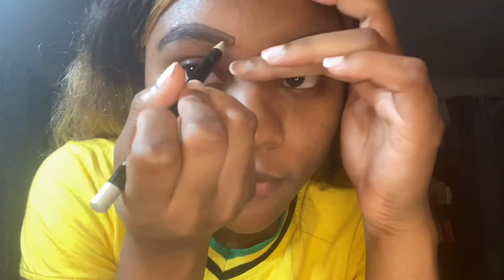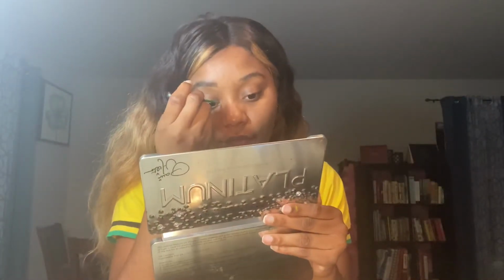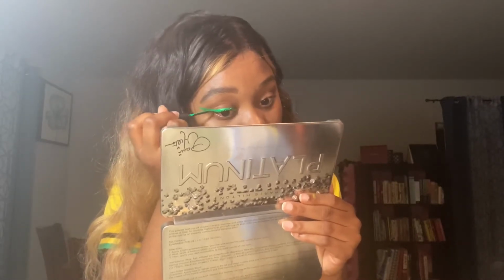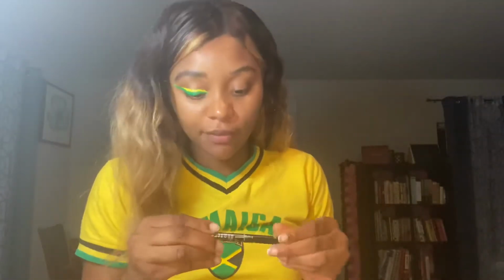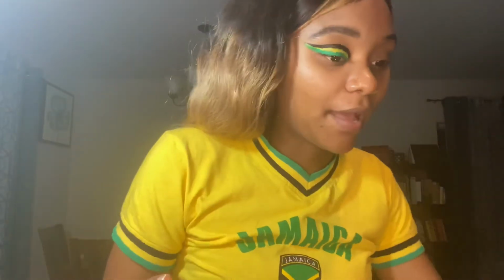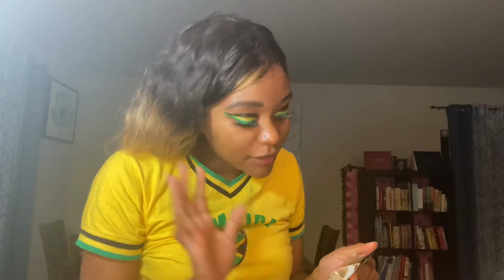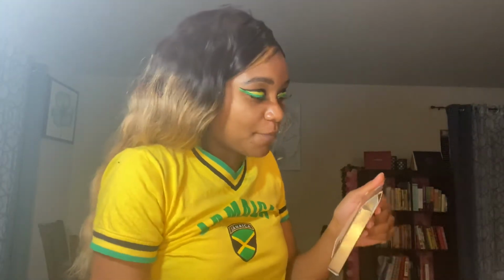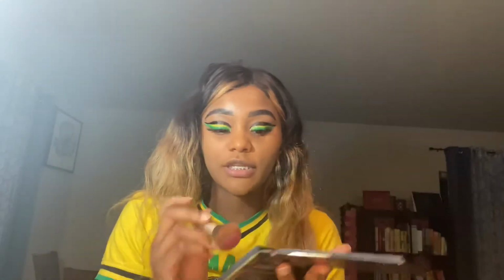Jamaica inspired makeup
Hey guys thanks for stopping by here are the links to the other youtubers participating in vlogust

3. Florence gogetter Shirley UCMMeYoGPuEXV0athDjnxtcA

18. Ty2grazyy